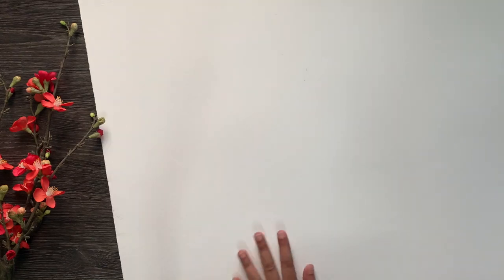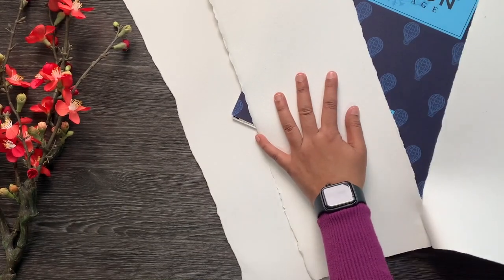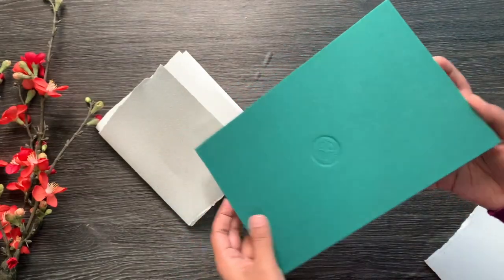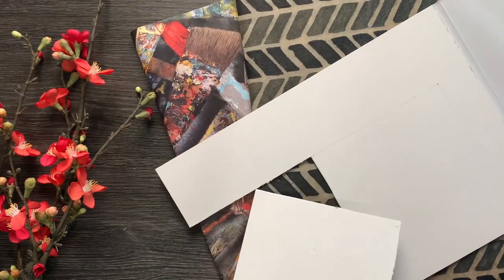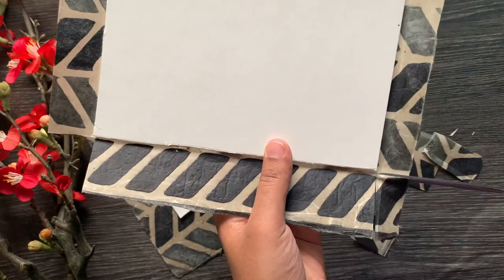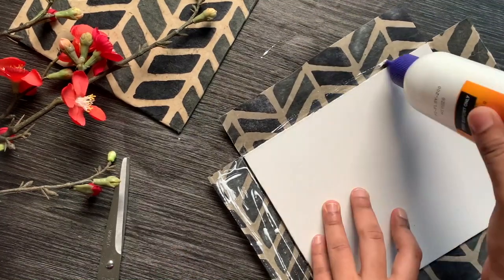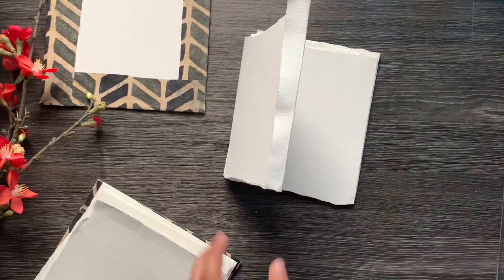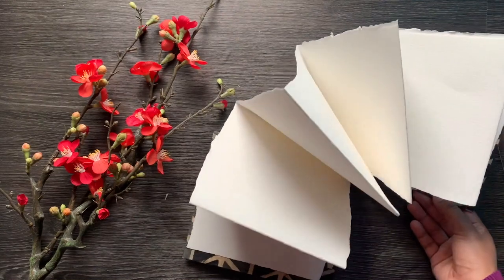Let's make an Accordion Sketchbook - Don't miss the Sketchbook tour at the end ✰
Hello Creative People! Join me and create your own handmade Accordion Sketchbook. Don't miss the sketchbook tour at the end of the video :)

🎨 My Popular Skillshare Classes  :
30 Days of Dreamy Watercolor Landscapes : Embark on a Creative Journey with Me
Monochrome Winter Landscapes with Watercolors - Learn to Paint using a Single Color

Get in touch with me :
📧 contact.aurorabyz@@gmail.com